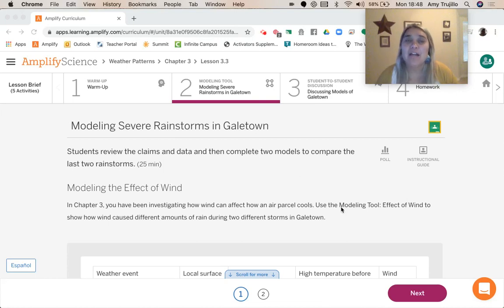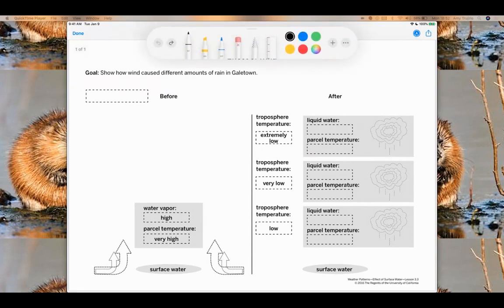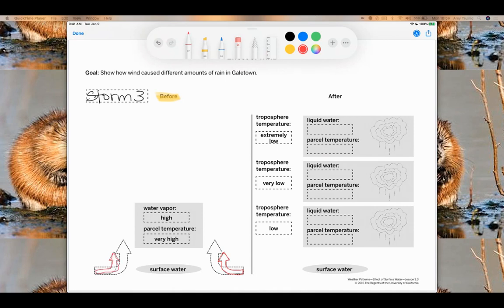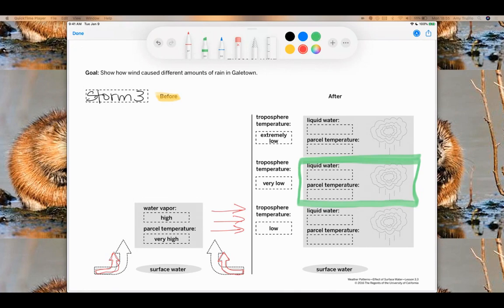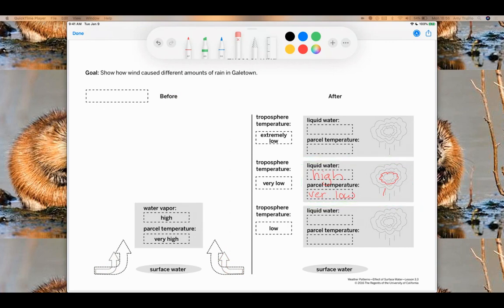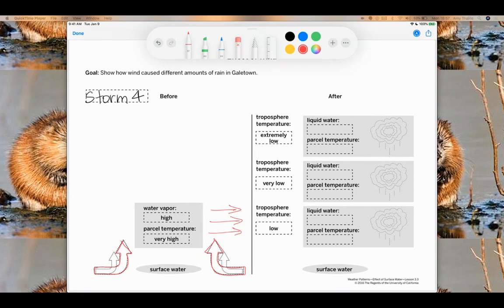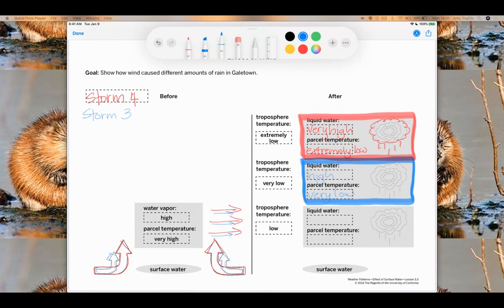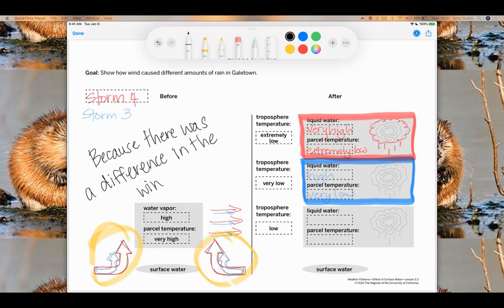Grade 6: Weather Patterns, Lesson 12 (Part 2 of 4)